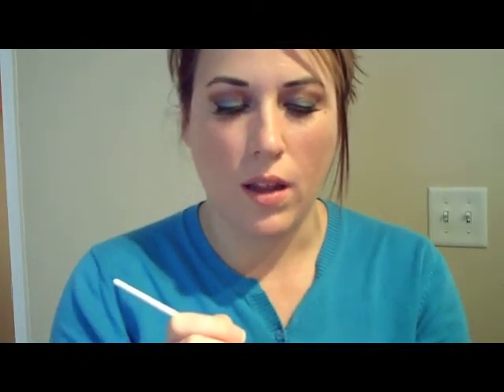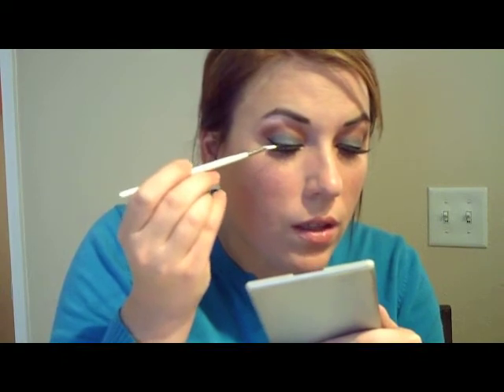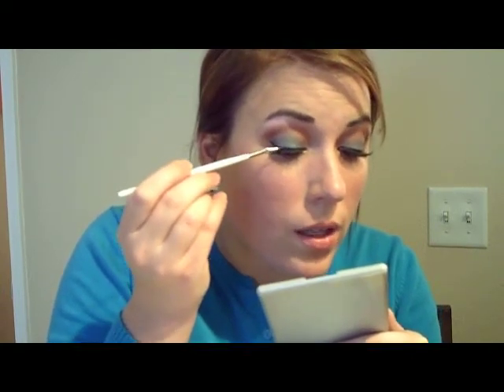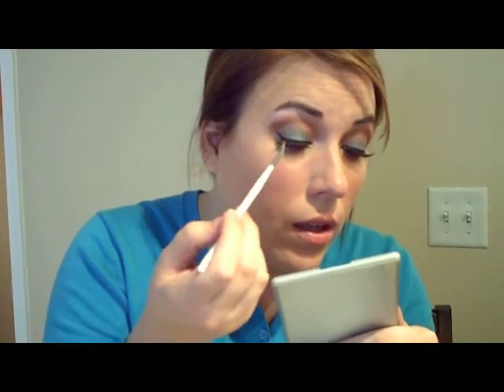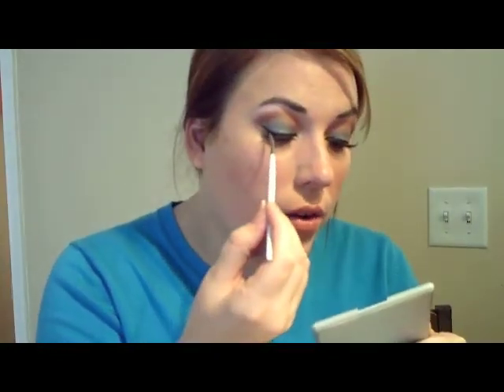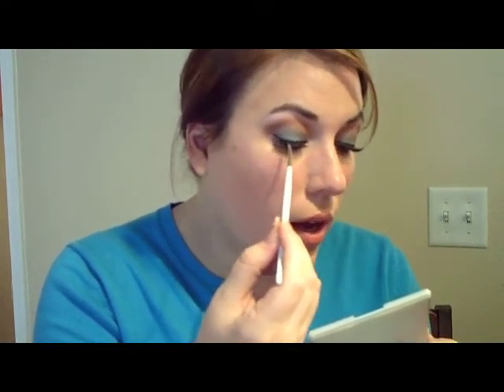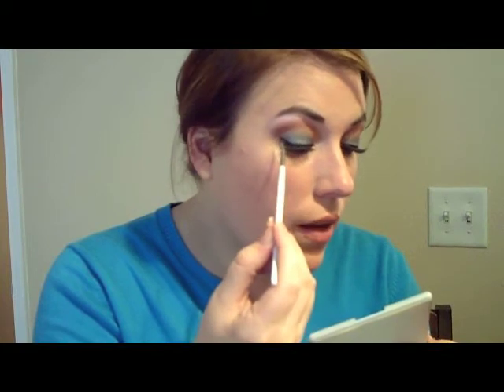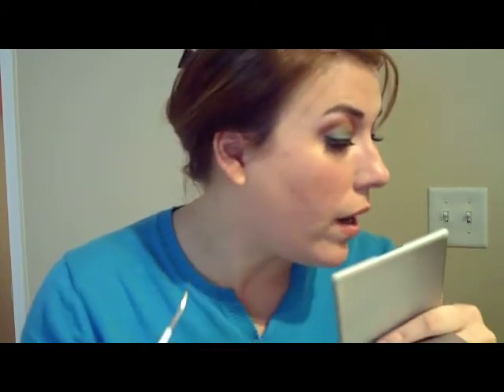Sonia Kashuk Bent Eyeliner Brush and MAC Fluidline in Blacktrack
I demonstrate two of my new favorite products - Sonia Kashuk Bent Eyeliner Brush and MAC Fluidline in Blacktrack.